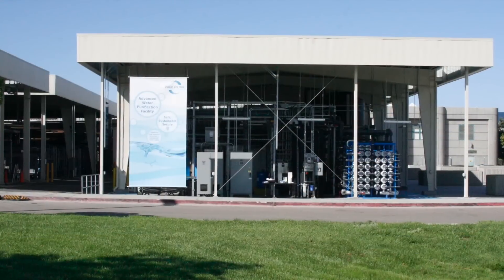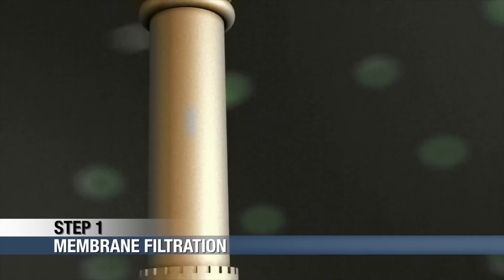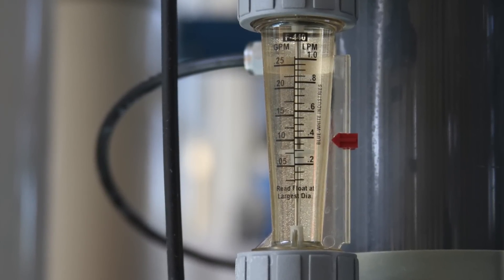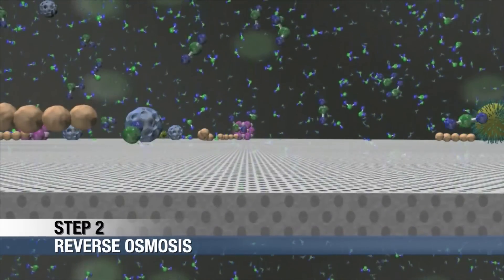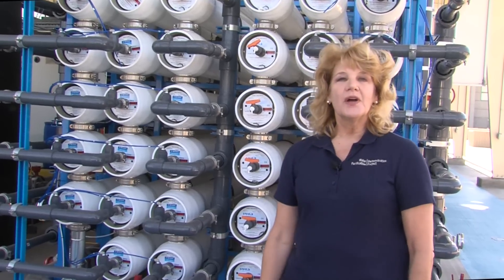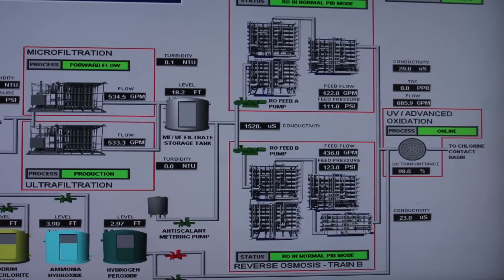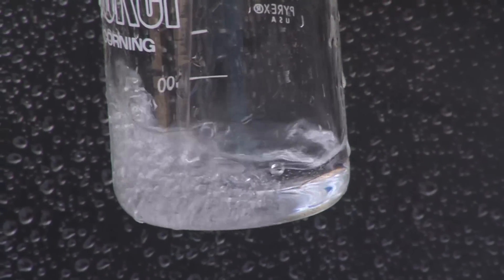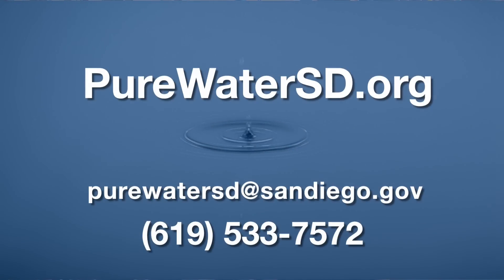Tour San Diego's AWP Facility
The Advanced Water Purification Facility is the centerpiece of the City of San Diego's Water Purification Demonstration Project. The facility is demonstrating the purification of 1 million gallons of water per day using membrane filtration, reverse osmosis and UV light/advanced oxidation. Tours of the facility are available to the public by registering Come see the latest in water purification technology up close!